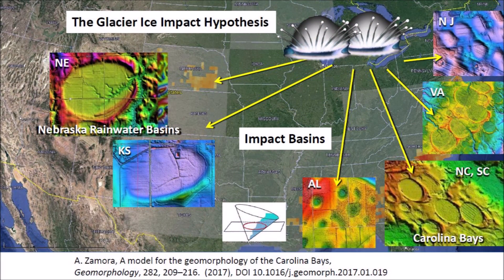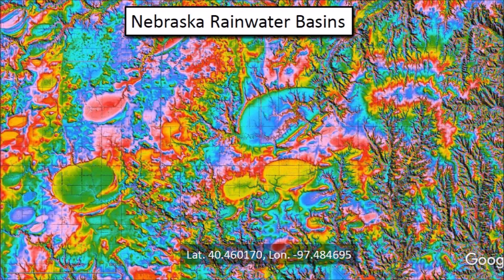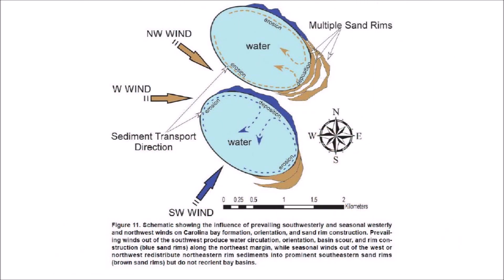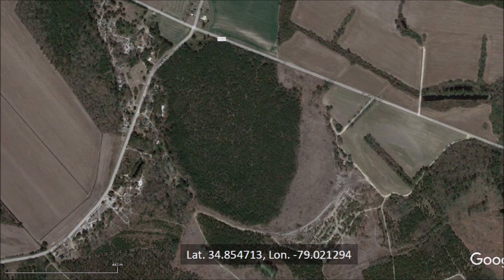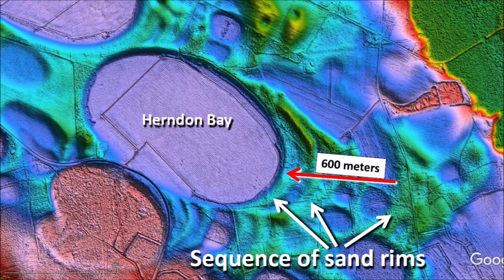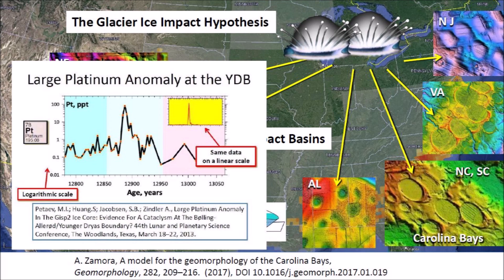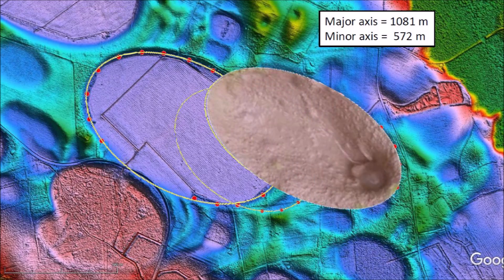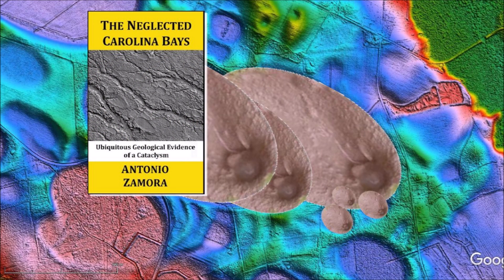Herndon Bay Revisited - migration myth busted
The availability of a least squares method of fitting ellipses offers a mathematical way of reconstructing the geometry of a Carolina Bay even when only a portion of the bay is visible. This makes it possible to test the hypothesis that the bays were made by wind and water mechanisms against the alternative hypothesis that the bays originated as inclined impact penetration funnels.